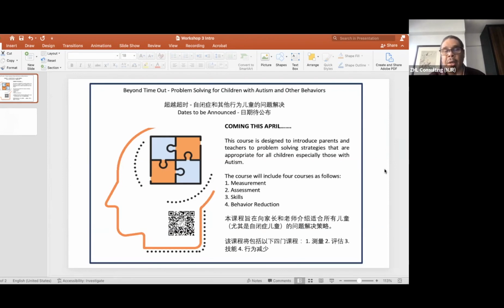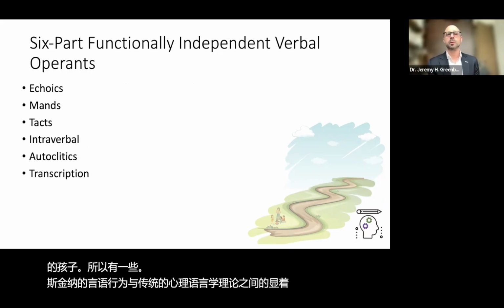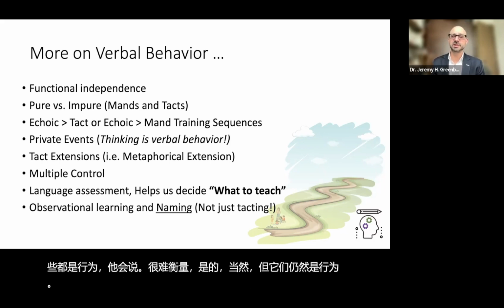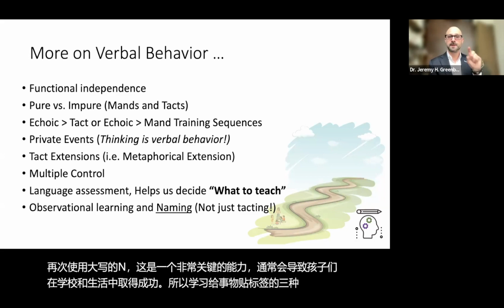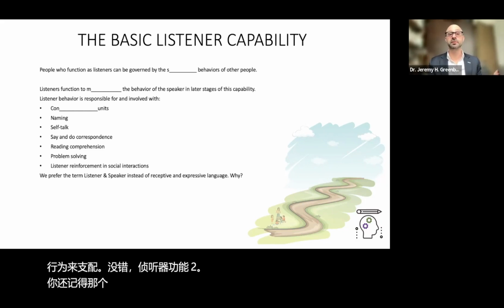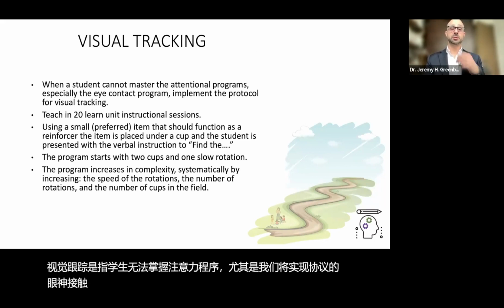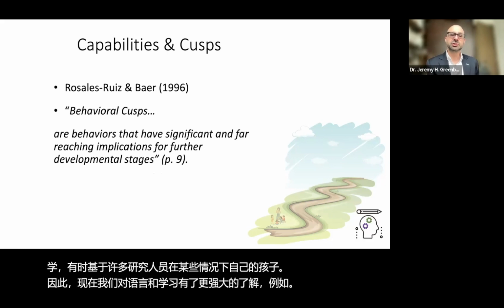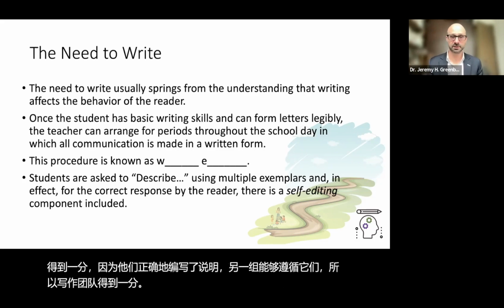Pathways To Literacy Verbal Behavior Analysis Explained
Verbal Behavior Analysis is a subfield of Appled Behavior Analysis. Based on research findings (and text book) by BF Skinner, the field has established evidence for stages of verbal behavior called verbal milestones. This work has been instrumental for practitioners in the field to remediate some of the most challenging of behaviour disorders and problem behaviours.

言语行为分析是应用行为分析学的一个方面。据专家BF Skinner研究发现，此方面已为言语行为阶段，即言语行为时间里程提供了研究证据。此工作已给在特别严峻行为缺欠领域进行治疗工作的一线人员提供了指导。